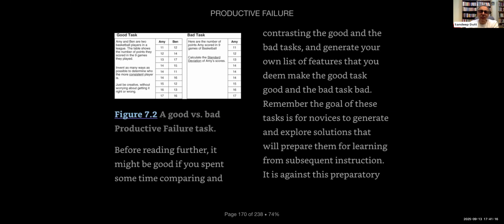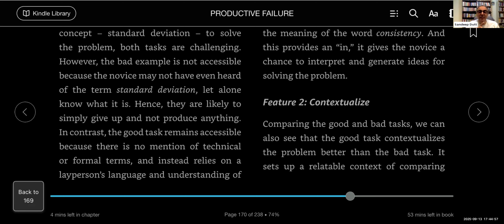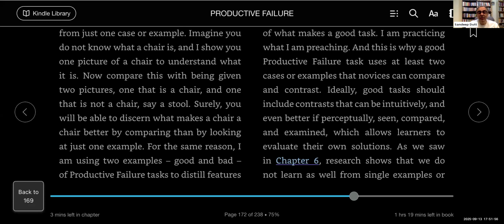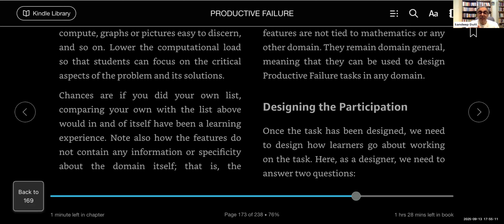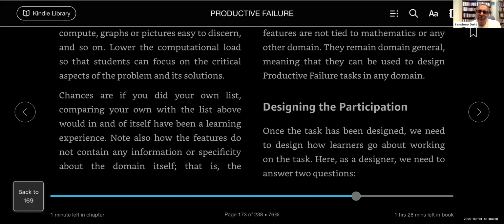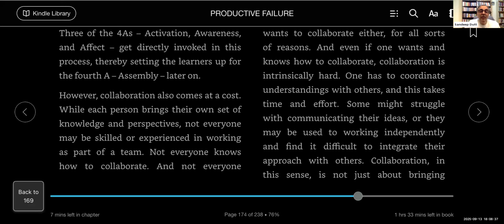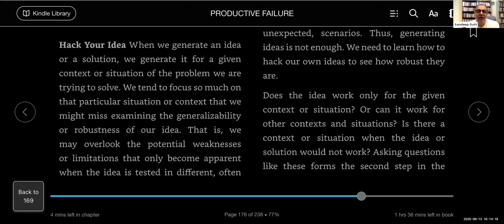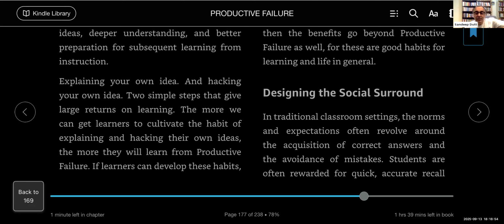Task Design and Incremental Learning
Sandeep joined the meeting from Singapore, celebrating a special family day, and discussed the concept of productive failure, emphasising its importance and encouraging participants to engage with the blog and assignments. He explored the features of good and bad productive failure tasks, highlighting the need for challenging yet accessible tasks that encourage critical thinking and creativity. Sandeep also discussed the design of learner participation, introduced a facilitation scheme, and announced the start of Masterclass 2026, while concluding with plans for future sessions focused on the "Art of Thinking Clearly."

Characteristics of Effective Learning Tasks
Sandeep discussed the features of good and bad productive failure tasks, emphasising that good tasks should be challenging but accessible, contextualised, admit multiple solutions, create an effective draw, use contrasting cases, and minimise conceptual load. He highlighted that good tasks allow learners to explore different perspectives, think critically, and remain motivated. At the same time, bad tasks may be too complex or too easy for specific learners and limit creativity. Sandeep also mentioned that Rajini had previously outlined five to seven features of a good task, including relevance, specification, and clarity, which he compared with a bad task using the example of comparing players' performance.

Sandeep discussed the importance of designing tasks in steps, emphasising the concept of productive failure by encouraging learners to take incremental steps rather than aiming for immediate results. Rajni shared her approach to working on assignments, which involves following the course material and finding it helpful to document her thoughts and link them to highlighted points. Sandeep appreciated Rajni's depth of engagement and clarity in explaining the four A's of design, which align with the core idea of breaking down tasks into manageable steps.

Learner Collaboration and Task Design
Sandeep discussed the design of learner participation in tasks, exploring whether learners should work alone or in small groups, noting that productive failure is effective in both configurations. He highlighted the benefits of collaboration, such as activating prior knowledge and highlighting gaps, but also acknowledged its challenges, including the need for effective communication and coordination. Sandeep introduced a simplified two-step facilitation scheme to support learners in generating ideas and solutions, emphasising the importance of explaining and hacking ideas to deepen understanding and improve robustness. He also announced the start of Masterclass 2026, which will focus on the "Art of Thinking Clearly," and encouraged participants to sign up for the paid masterclass.

Social Surround Design Discussion
Sandeep led a session on the social surround design, which was the focus of the discussion. He noted technical difficulties with his computer and apologised for the poor sound quality. Sandeep encouraged participants to read "The Art of Thinking Clearly" and mentioned that he would share chapters from "Psycho Cybernetics 360" on weekdays. He concluded by thanking the participants and expressing hope for their continued engagement in the upcoming sessions.